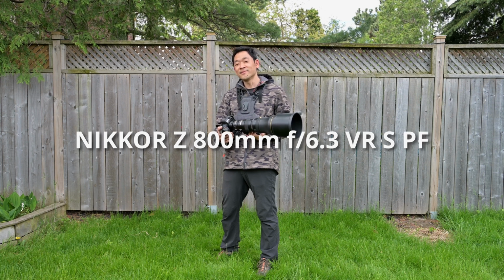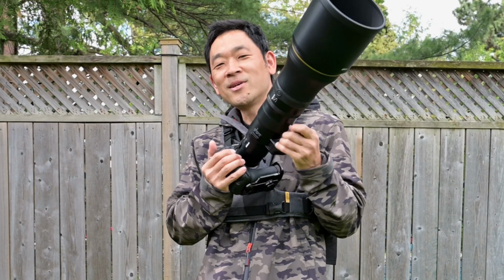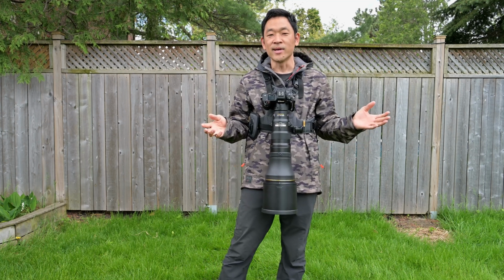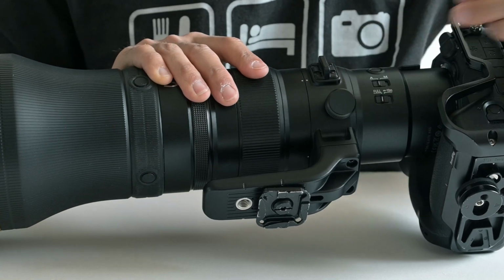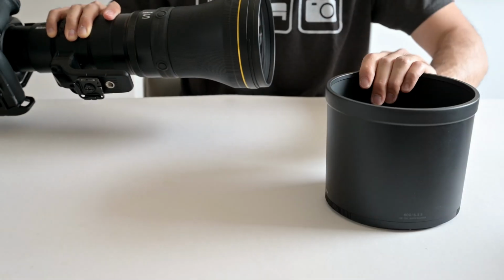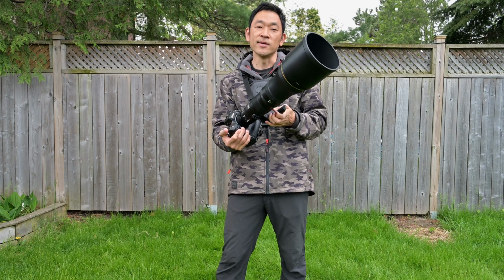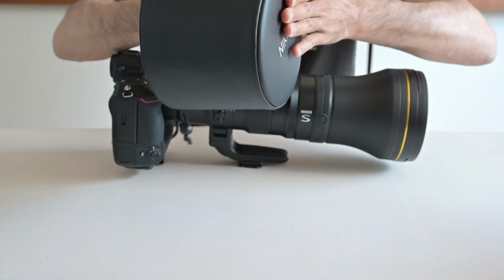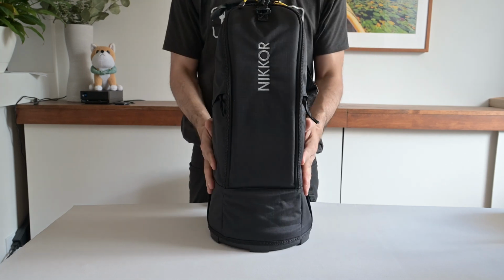First Impressions of the Nikon Z 800mm f/6.3 VR S PF Lens Birding at Point Pelee National Park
I had a chance to test out the Nikon Z 800mm f/6.3 VR S PF lens for a few days at Point Pelee National Park in Southern Ontario. Here's some of the photos and videos I took with it, all hand-held! I've also included a deep-dive of the accessories that are available with the lens.

0:00 - Intro
1:20 - Lens Usability
2:46 - Lens Functions
4:55 - Overall Impressions
6:00 - Lens Accessories
8:22 - Sample Photos and Videos